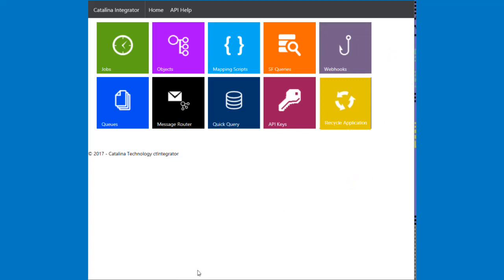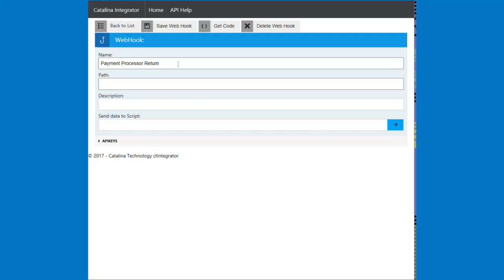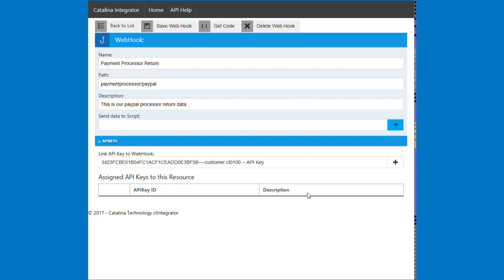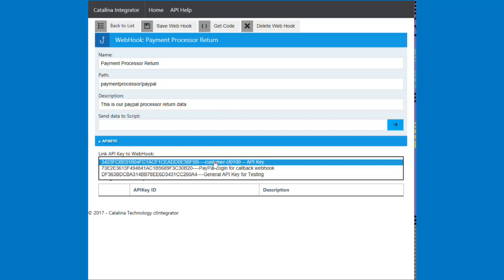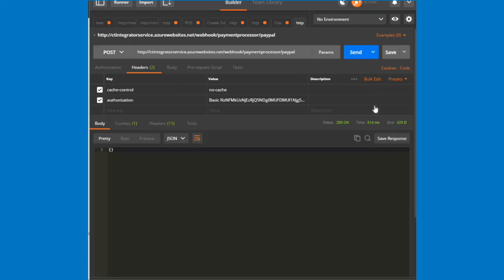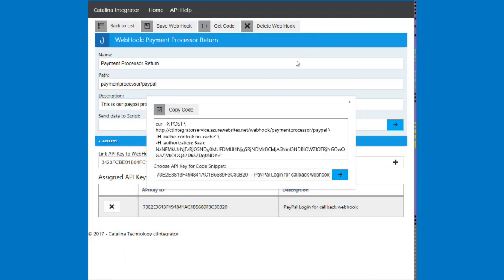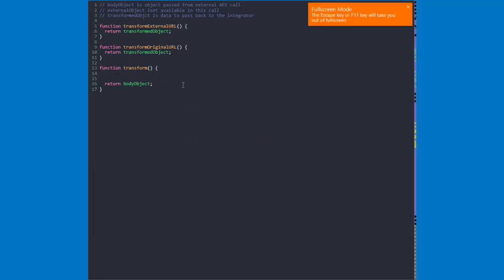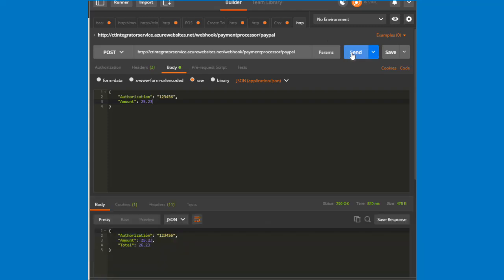Easy to Create a Webhook Endpoint using Catalina's Integrator Tool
Often, you have to create an endpoint.  You might not always have time to write the code for it.  Catalina's Integration Toolkit allows you to create an endpoint without any programming.  The toolkit also has the ability to transform data and it can even then send the data to other API's.